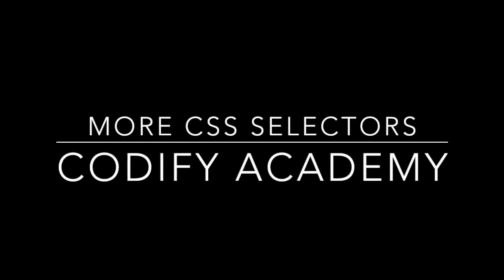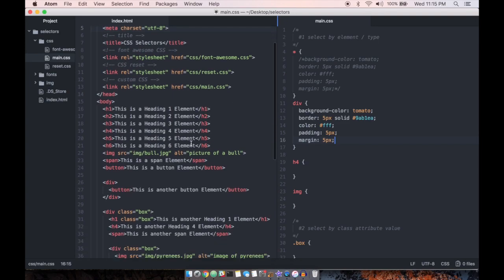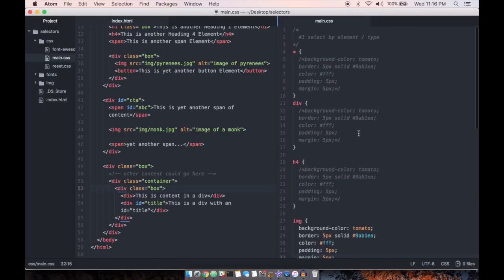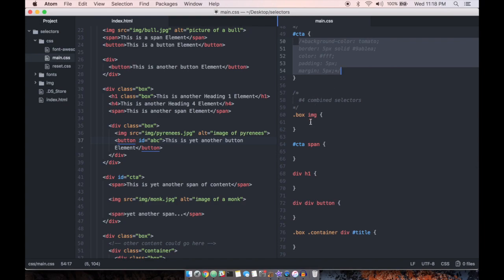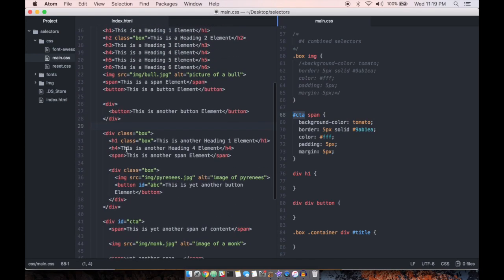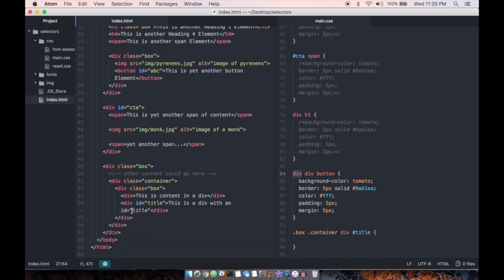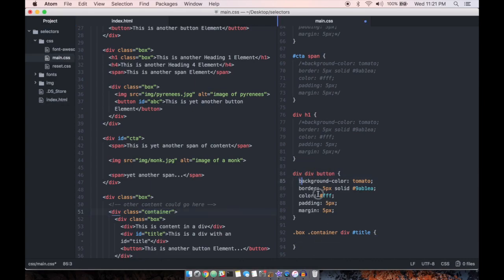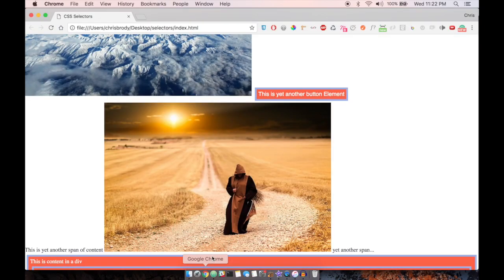Taking a look at a few more CSS selectors and seeing where they'll apply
This video is all about practicing with more CSS selectors visually